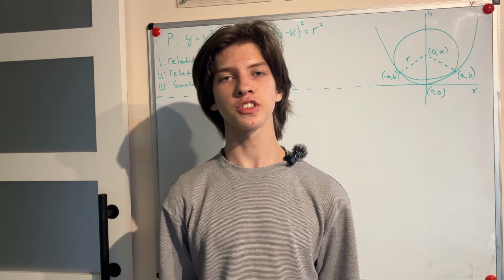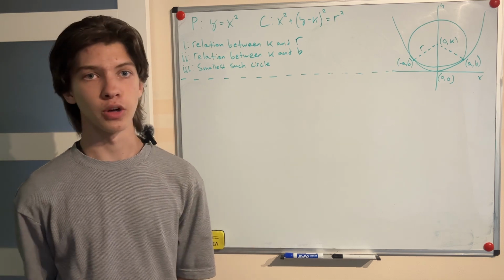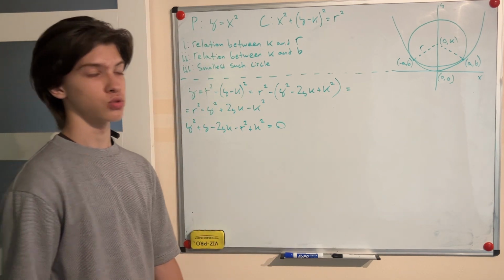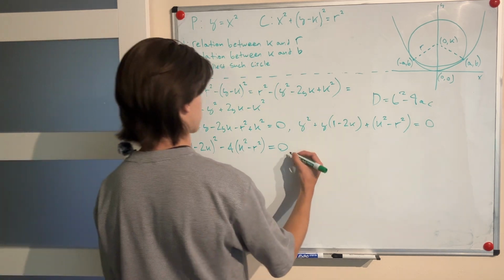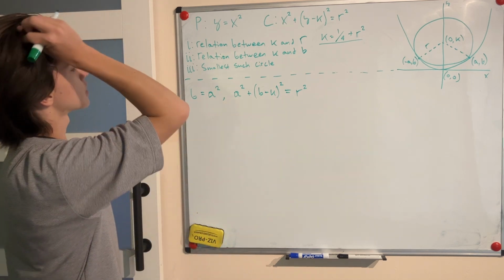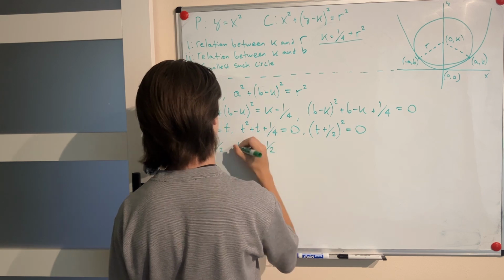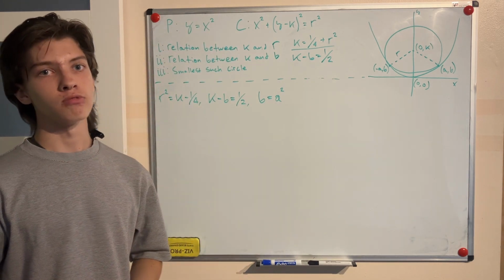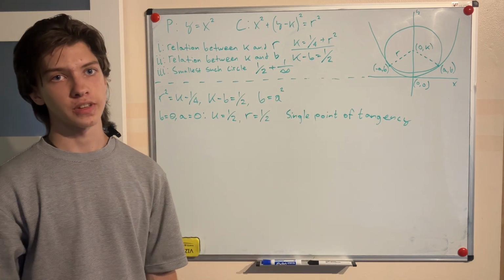This Circle is Stuck Inside a Parabola!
In this video, I'll be analyzing such a circle that rests inside a parabola, being tangent to it at two points. What's the relation between the circle's center, radius, and points of tangency? What's the smallest such circle that fits the criteria? These two questions will be answered today.

For simplicity, I will be using the parent parabola y = x^2. If this video gets enough likes, I may post to generalize this for ANY parabola at the origin, y = ax^2, in the future. Maybe then, the circle will have to be an ellipse...